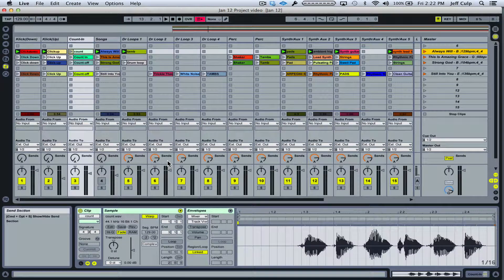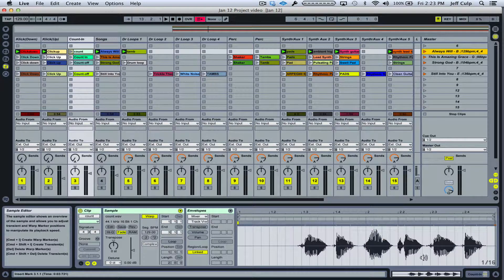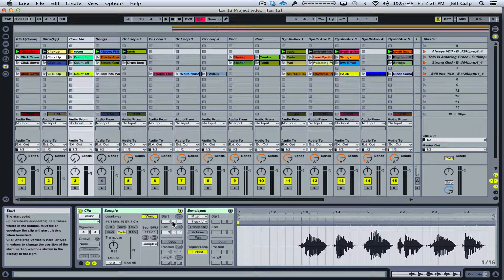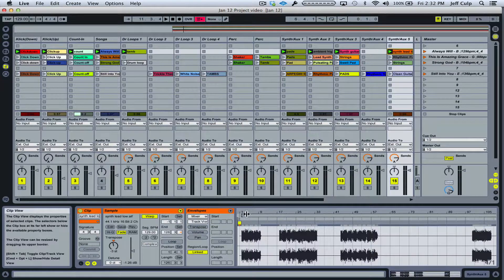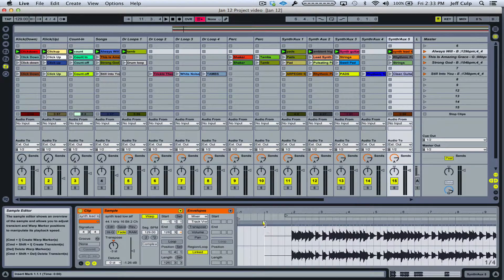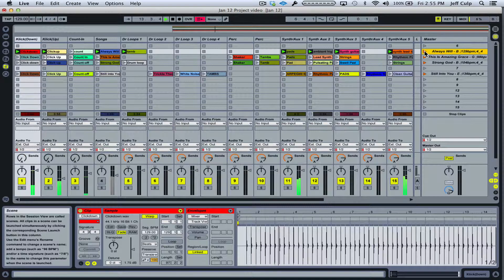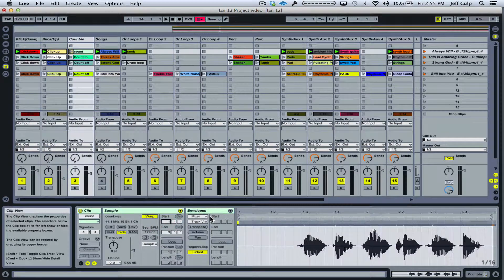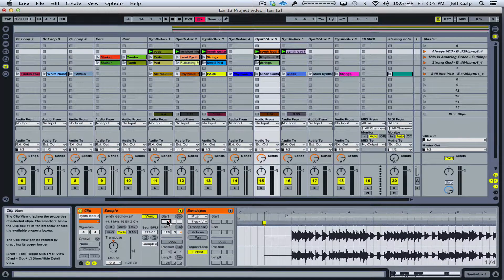Ableton LIVE Tutorial - Altering a song's countoff length (session view)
Ableton LIVE Tutorial -  Altering a song's countoff length

This video is part of a series of tutorials on Ableton Live.

These videos were created primarily with the intention of training worship leaders, musicians, and other volunteers and staff from LCBC Church. These videos are specific to the way LCBC Church currently runs their weekend loops. However, anyone that wants to learn about how to use Ableton Live for live performance with loops, backing tracks, click tracks, etc. could potentially benefit from these videos.  Some of the topics covered are Ableton basics, how to set up the weekly project for your particular campus, how to troubleshoot an issue, etc.

Ableton Live version 8 is used for these videos.  Most tutorials should be applicable to version 9 as well.